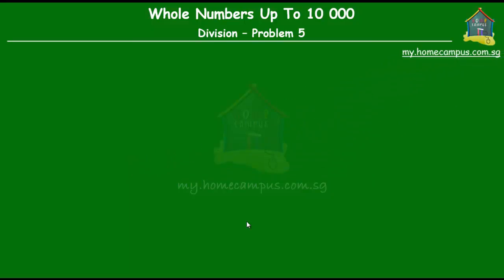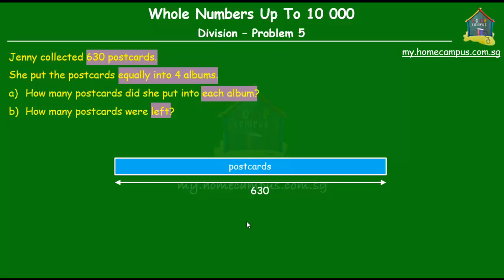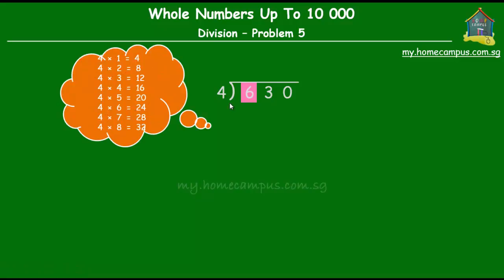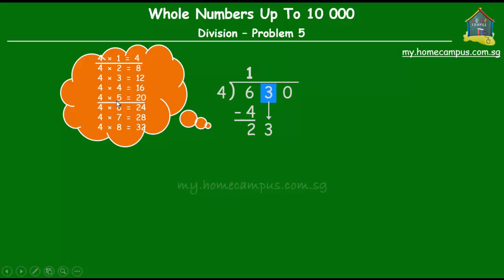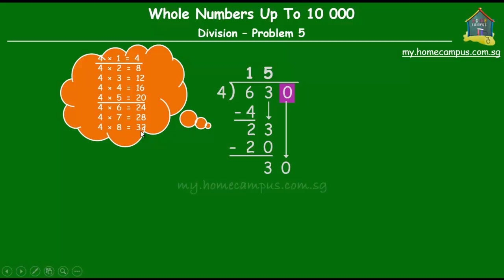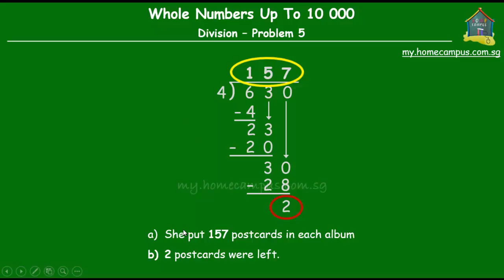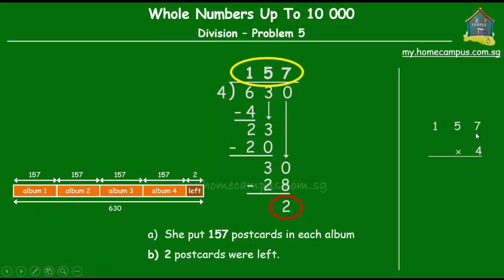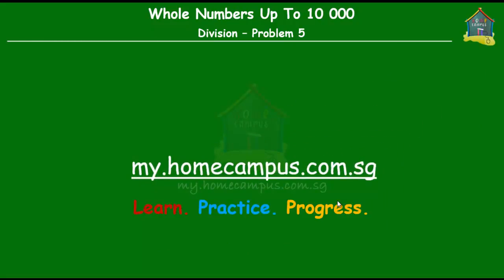Elementary Singapore Math, Grade 3: Whole Numbers, Division, Question 5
Using the place value chart, this video explains the detailed steps of how to solve a word problem on whole number division. It also explains what is understood by quotient and remainder. Additionally, the tutorial uses the model method to analyze and understand the question.

Question in the video:
Jenny collected 630 postcards.
She put the postcards equally into 4 albums.
a) How many postcards did she put in each album?
b) How many postcards were left?